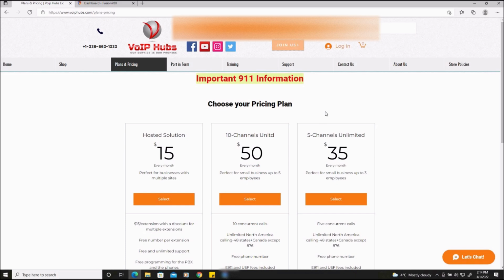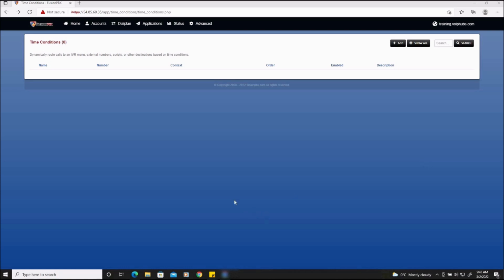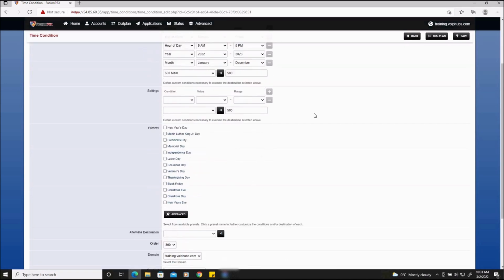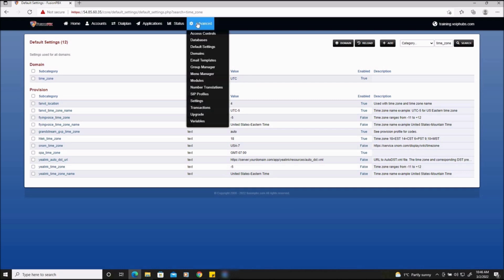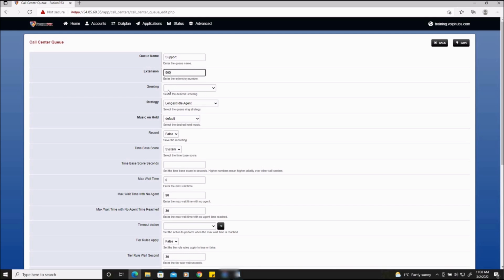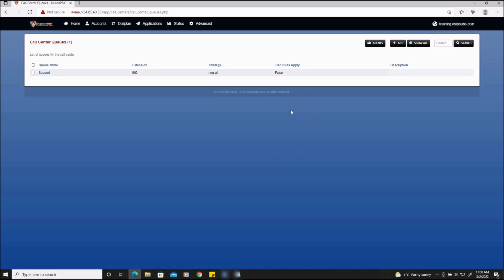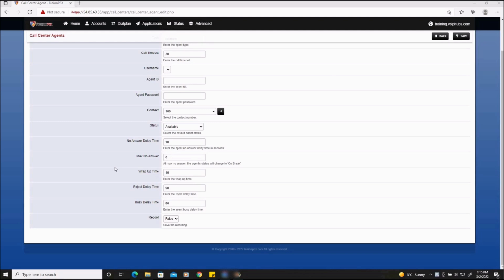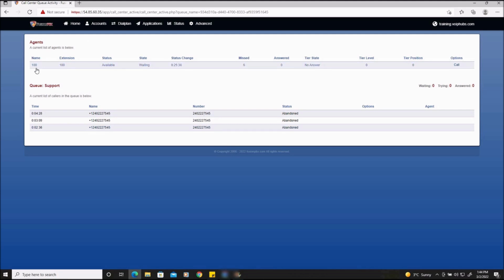FusionPBX- Installation and configuration PART 3 (2022)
Part 3 of the FusionPBX training series will focus on the following:
- On-Hold music
- Time conditions
- SIP status
- Time zone
- Call centers

Part 4 will include:
- Voicemail to email
- Fax server
- Call forwarding